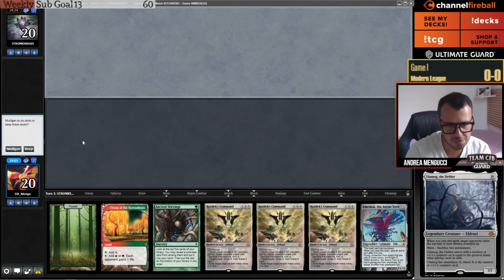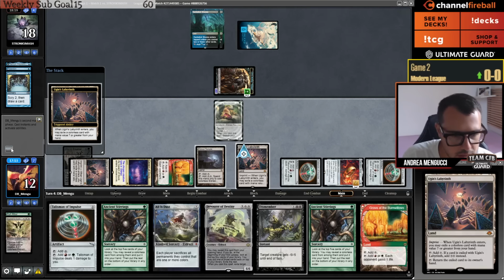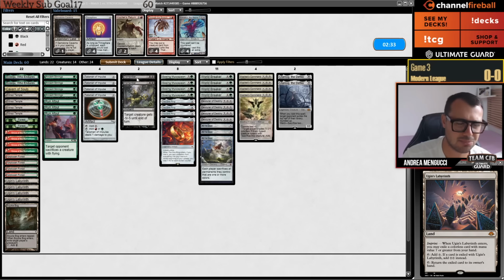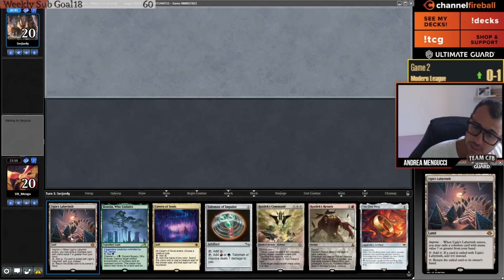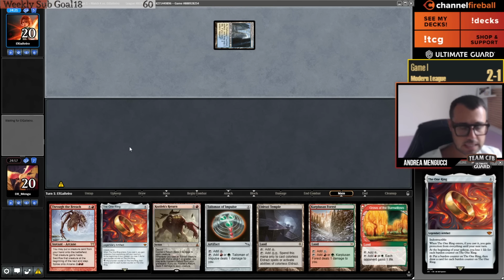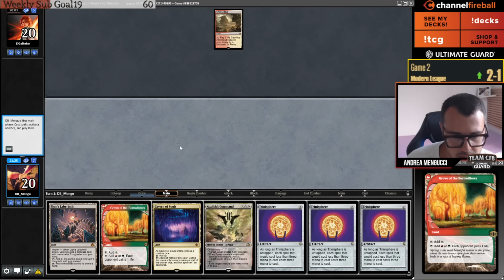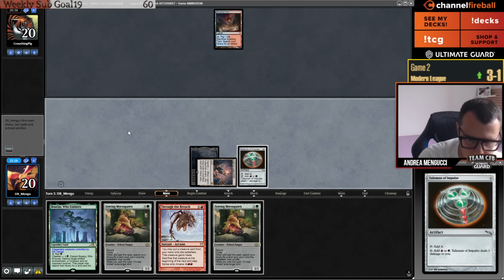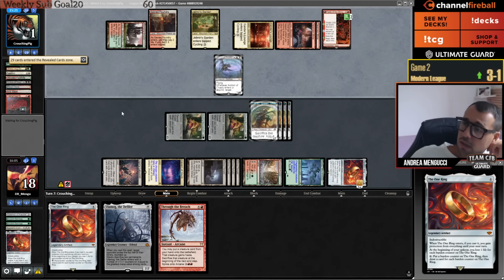RG Breach is Tier1 in Modern! | MTGO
Time stamps:
0:00 Intro
0:32 Round1 vs UB Frogtide
29:53 Round2 vs Selesnya Energy
41:51 Round3 vs MonoB Coffers
47:22 Round4 vs Jeskai Control
1:01:04 Round5 vs Mardu Creativity

4 Ancient Stirrings
2 Boseiju, Who Endures
4 Devourer of Destiny
4 Eldrazi Temple
2 Forest
1 Gemstone Caverns
4 Grove of the Burnwillows
4 Kozilek's Command
4 Talisman of Impulse
1 Ulamog, the Defiler
1 Ulamog, the Defiler
4 Sowing Mycospawn
4 Through the Breach
1 Ugin's Labyrinth
4 Emrakul, the Aeons Torn
3 Ugin's Labyrinth
1 Cavern of Souls
4 Karplusan Forest
1 All Is Dust
4 The One Ring
1 All Is Dust
2 Kozilek's Return

1 Dismember
4 Trinisphere
1 Bojuka Bog
1 All Is Dust
4 World Breaker
3 Run Afoul
1 Dismember